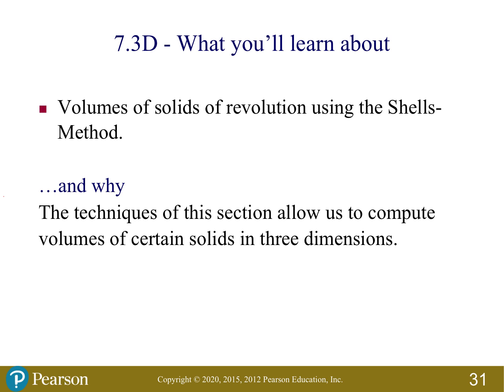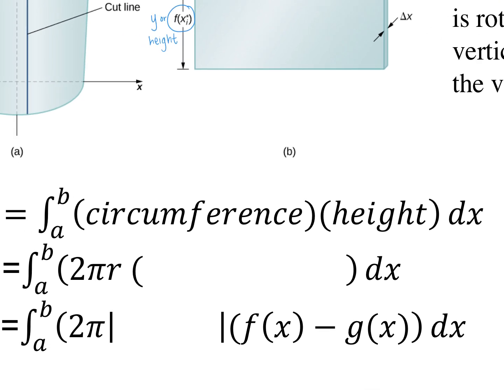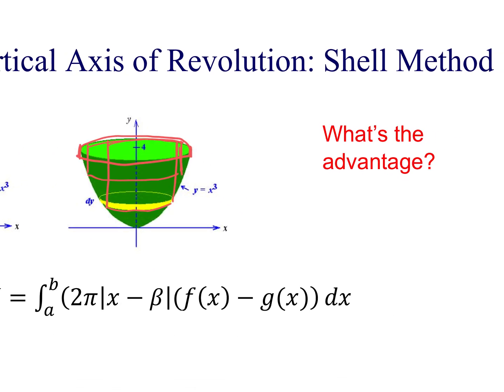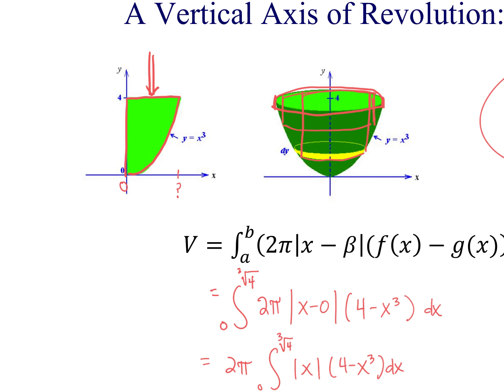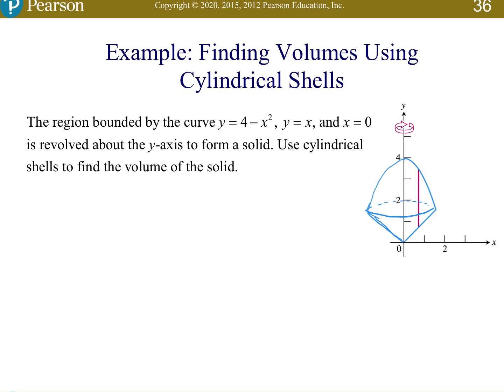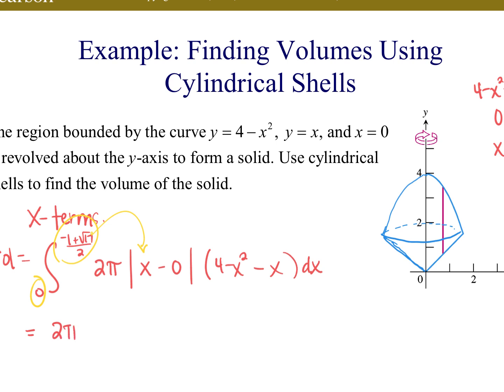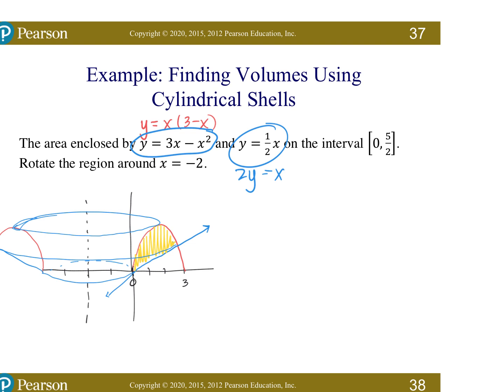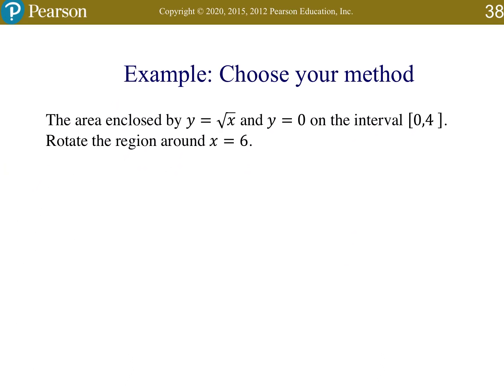AB Calc 7.3D (2025)